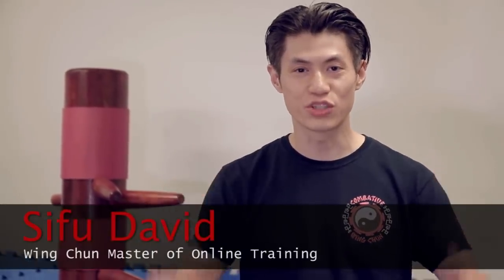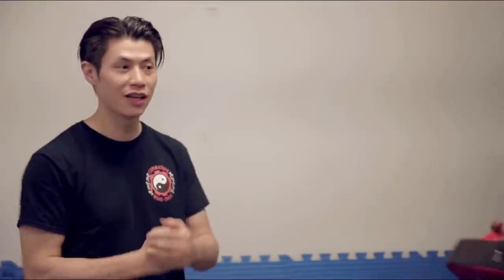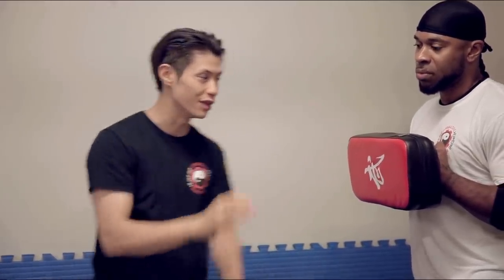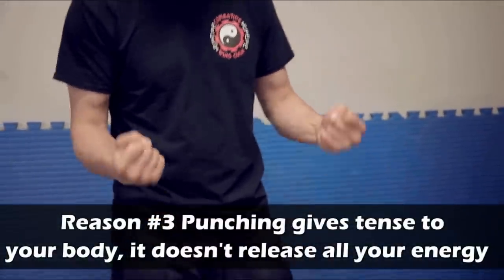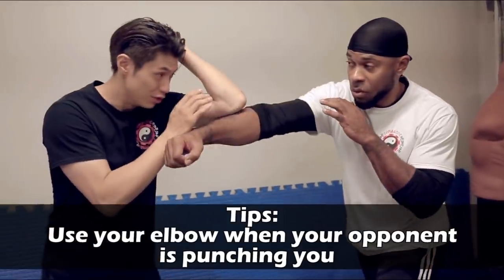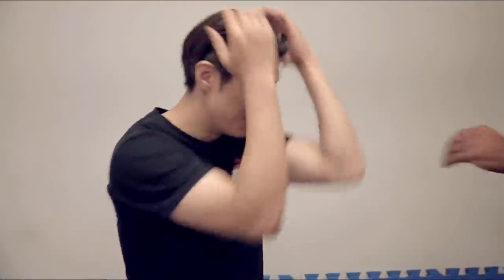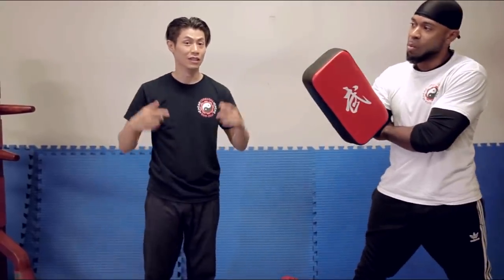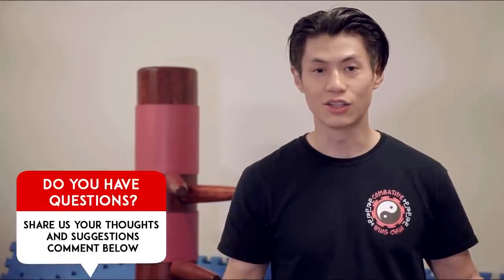Do Not Punch In A Street Fight - Bruce Lee's Jeet Kune Do